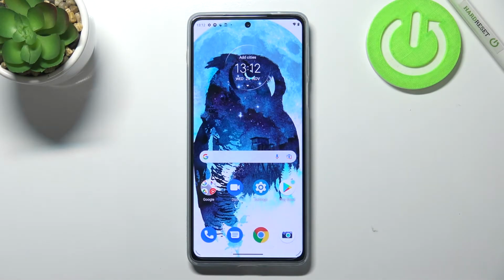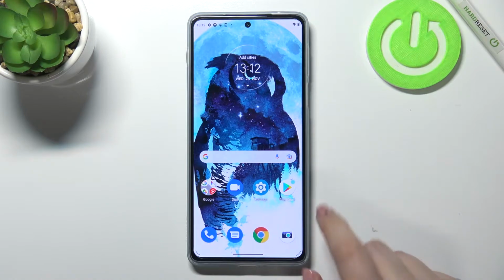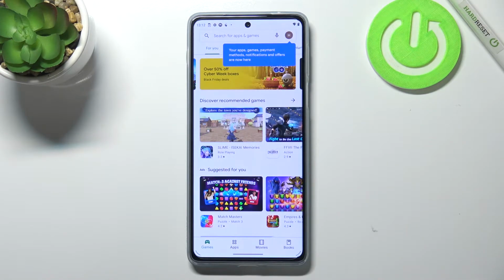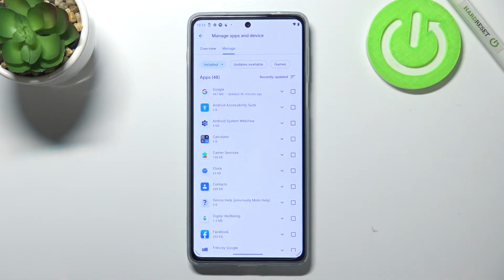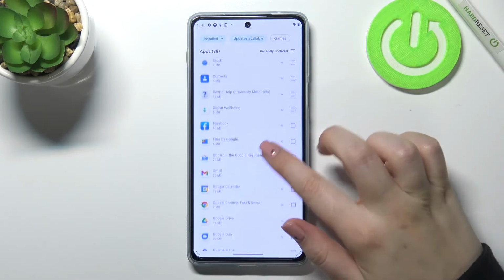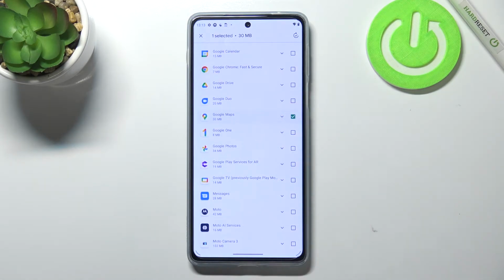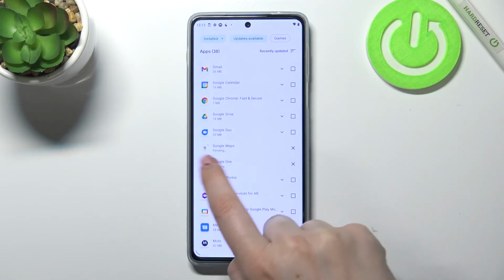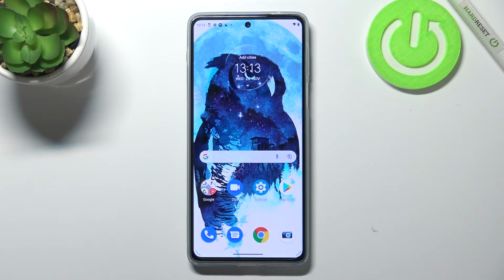How to Update Apps on MOTOROLA Edge 20 Pro - Download Newest App Version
Find out more info about MOTOROLA Edge 20 Pro:
Watch this video if you want to know how to update applications on your MOTOROLA Edge 20 Pro. We will show you the best way to update applications - follow our instructions, go to the Google Play Store and learn how to start the application update process. Learn how to update individual applications and how to update all applications at once. Go to our YouTube channel if you want to know more about MOTOROLA Edge 20 Pro.

How to update apps in MOTOROLA Edge 20 Pro? How to update applications in MOTOROLA Edge 20 Pro? How to install latest app version in MOTOROLA Edge 20 Pro? How to update apps via Play Store on MOTOROLA Edge 20 Pro? How to check the newest app versions in MOTOROLA Edge 20 Pro? How to check recently updates apps in MOTOROLA Edge 20 Pro? How to install the newest app version in MOTOROLA Edge 20 Pro?